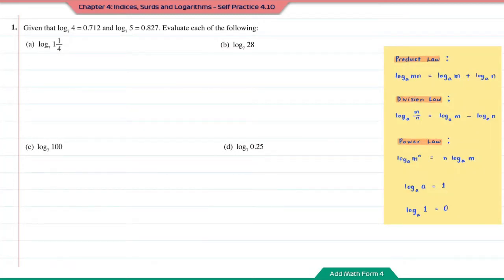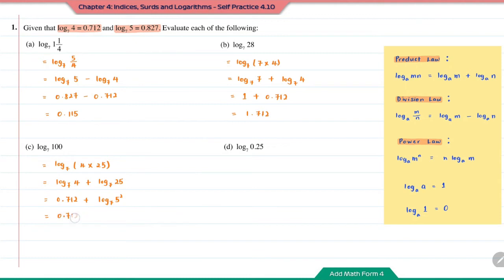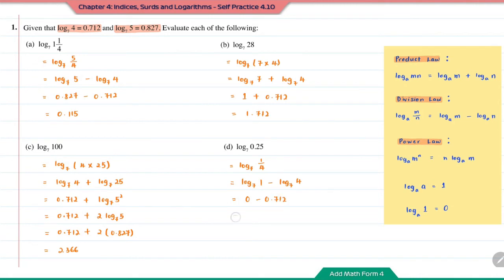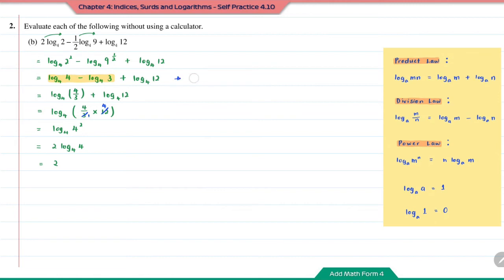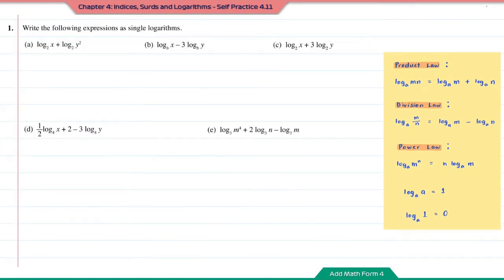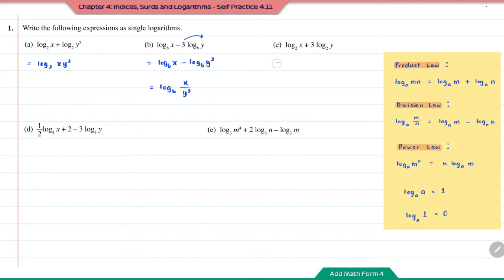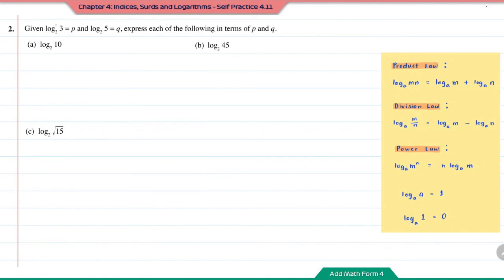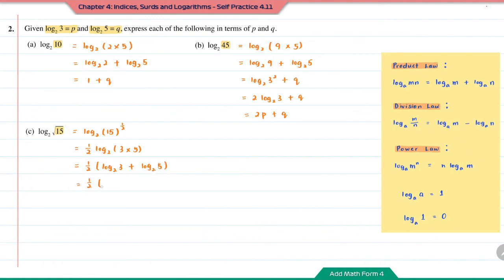Add Math Form 4 - Chapter 4: Indices, Surds and Logarithms - Self Practice 4.10 & Self Practice 4.11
Simplify algebraic expressions using the laws of logarithms.
Self Practice 4.10 - Question 1 - 0:00
Self Practice 4.10 - Question 2a - 03:27
Self Practice 4.10 - Question 2b - 05:09
Self Practice 4.10 - Question 2c - 07:59
Self Practice 4.11 - Question 1 - 09:22
Self Practice 4.10 - Question 2 - 14:01